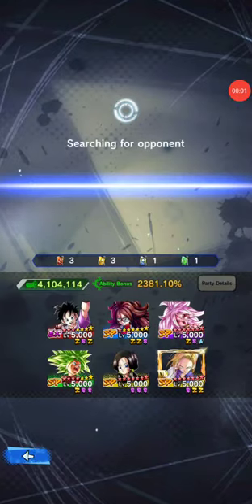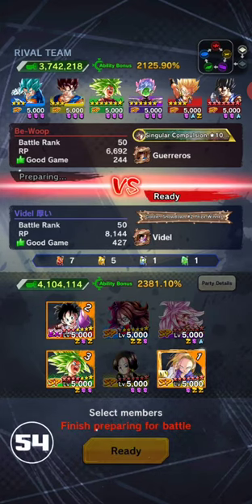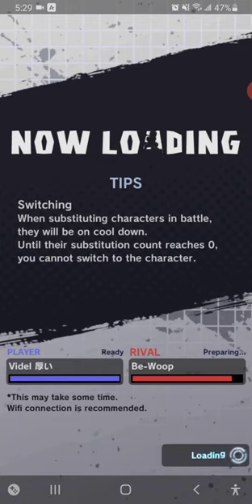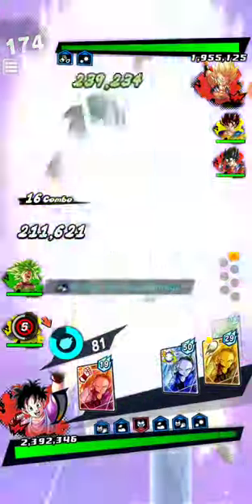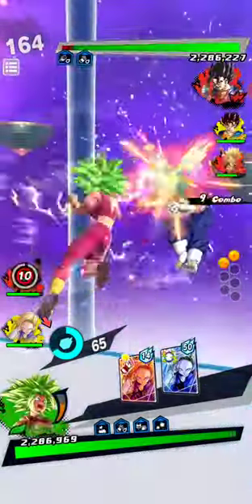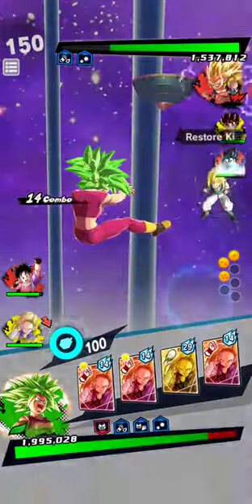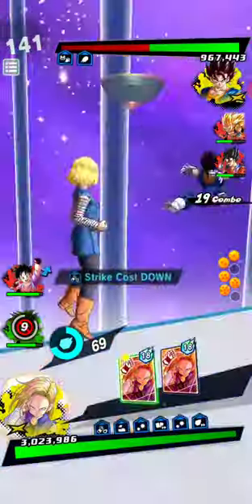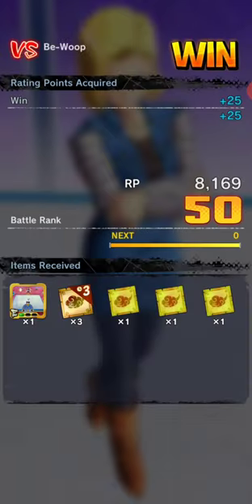Dragon ball legends- Double Red Forfieted